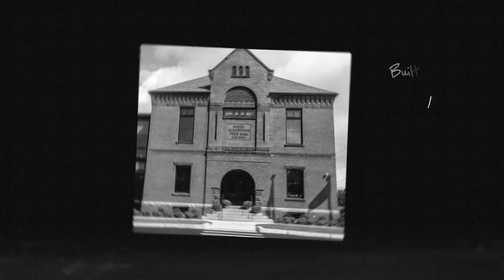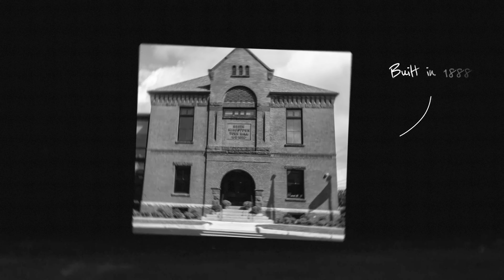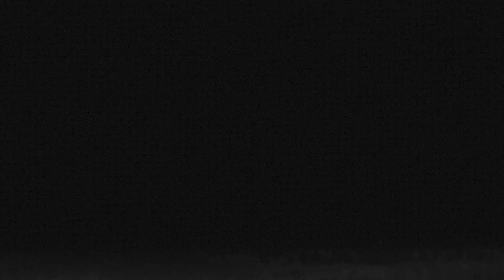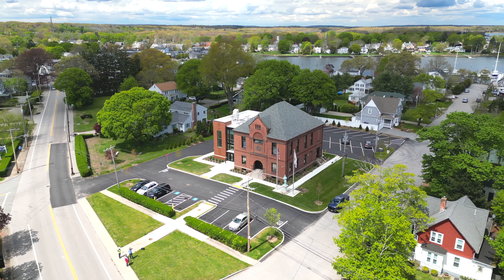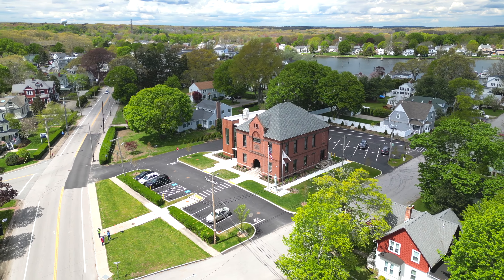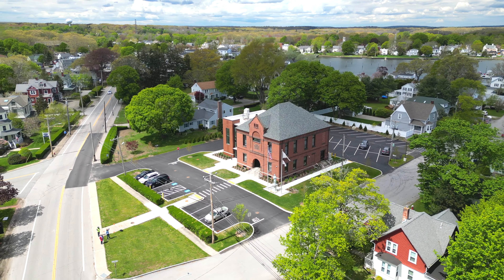North Kingstown: OER Lead by Example Clean Energy Award Recipient 2023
The Town of North Kingstown received a Lead by Example Clean Energy Award from the Rhode Island Office of Energy Resources on May 9, 2023, for implementing several significant energy efficiency and clean energy transportation projects. One of the major initiatives involved converting all 2,500 streetlights to LED. The town also made upgrades to the Historic Town Hall, first built in 1884, which includes a new HVAC system, temperature controls, and low-emissivity replacement windows, as well as HVAC upgrades at several other public safety buildings. Additionally, the town was able to install EV charging stations at the highly utilized municipal golf course. These projects will result in significant cost and energy savings as well as improve safety and comfort.

Video by Robert Beadle
Produced by the Rhode Island Office of Energy Resources